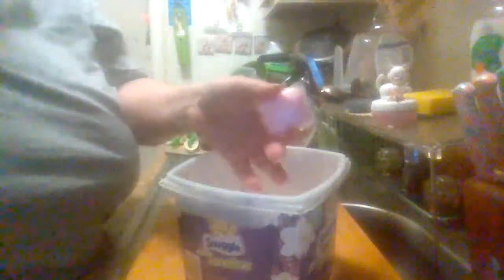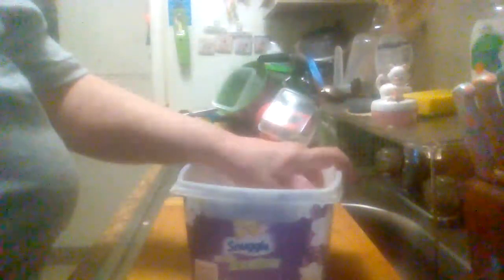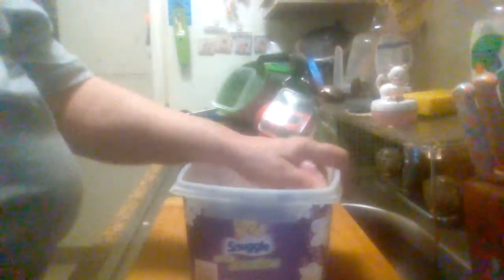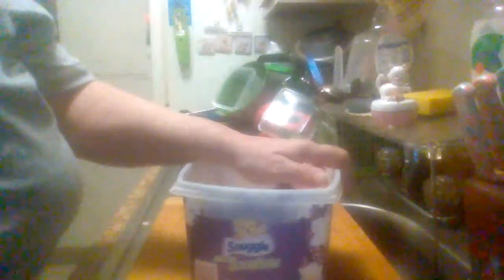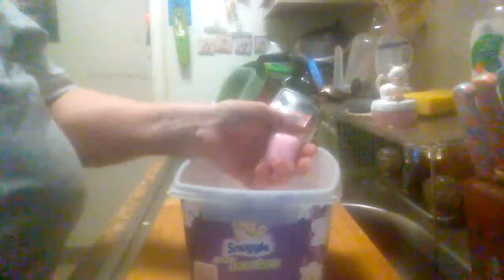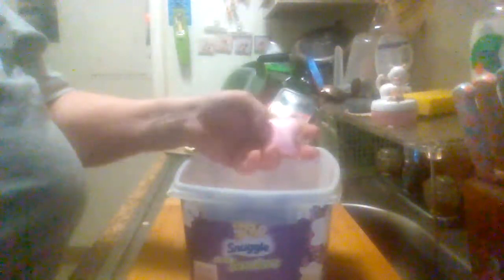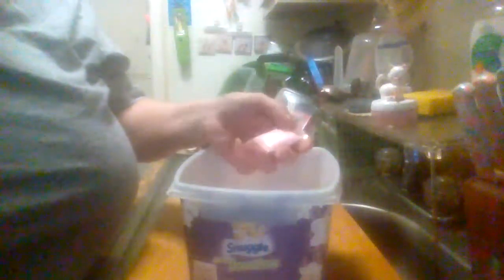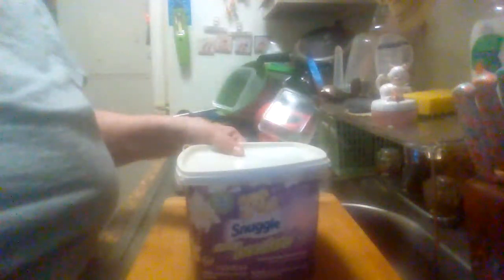Snuggle Scent Boosters Pods review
A quick review on Snuggle Scent Booster Pods